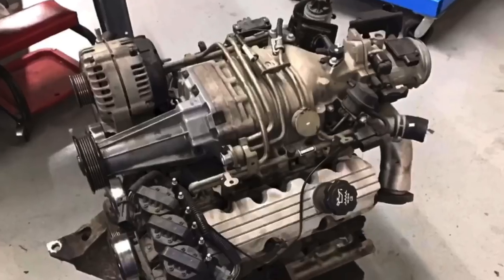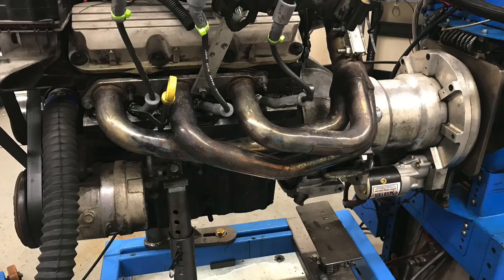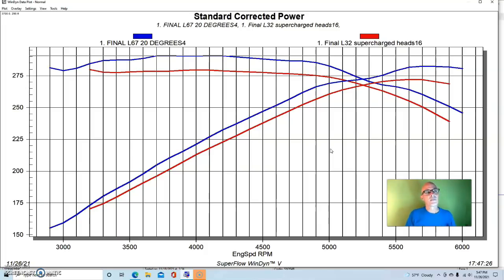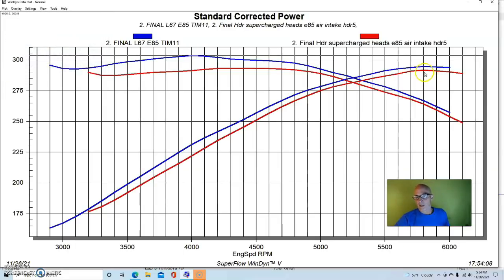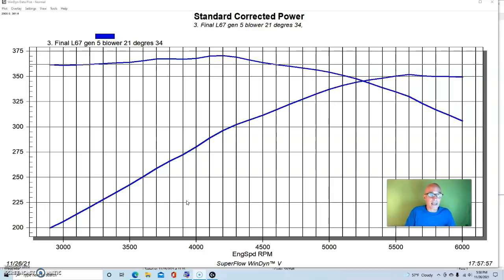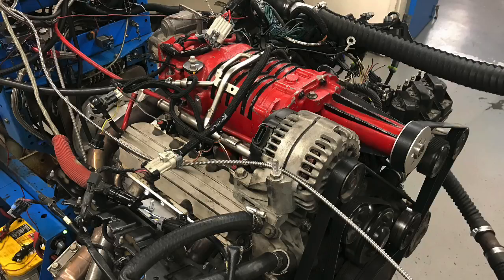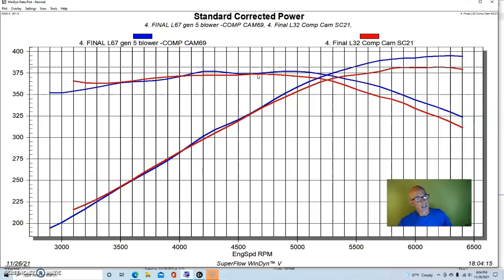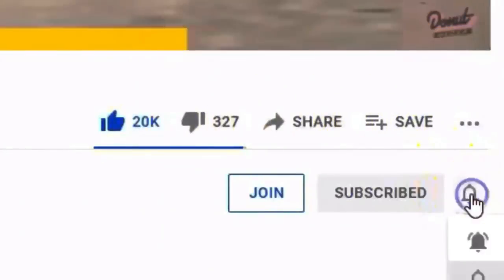SUPERCHARGED JUNKYARD 3800 V6 SHOOT OUT-L67 VS L32. WHO MAKES MORE ON 91, E85 AND WITH MODS?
IS THE SUPERCHARGED SERIES 3 L32 3800 MOTOR REALLY BETTER? DOES IT MAKE MORE POWER THAN THE L67 3800? DOES THE GEN 5 BLOWER MAKE MORE POWER? WHAT ABOUT THE BIGGER THROTTLE BODY AND REVISED INTAKE MANIFOLD? BACK TO BACK JUNKYARD V6 DUEL. SOMETIMES AT THE JUNKYARD, YOU GET WHAT YOU PAY FOR, SOMETHING YOU GET EVEN LESS!  CHECK OUT THIS COMPARISON BETWEEN THE SUPERCHARGED L67 AND SUPERCHARGED L32. THE TWO WERE COMPARED ON 91 PUMP GAS, E85, AFTER A BLOWER AND PULLEY UPGRADE, THEN FINALL AFTER A CAM SWAP? HOW DO THEY COMPARE?